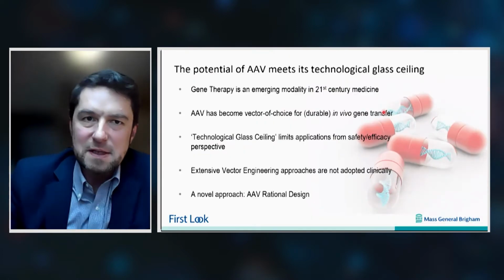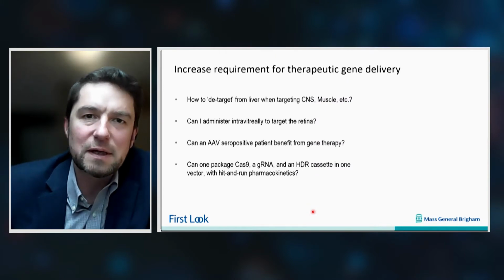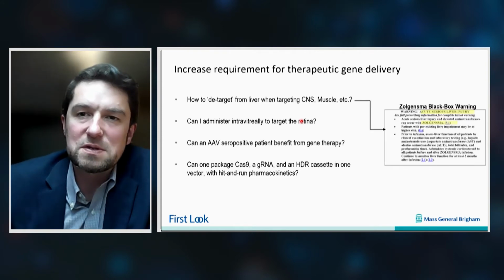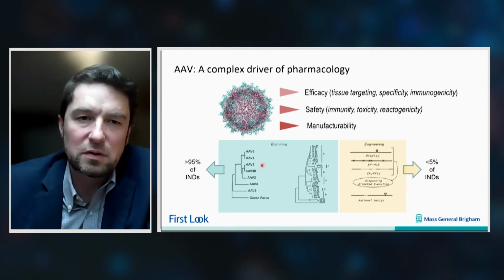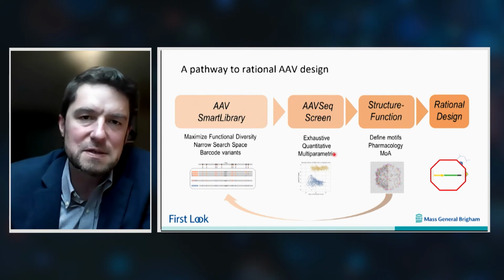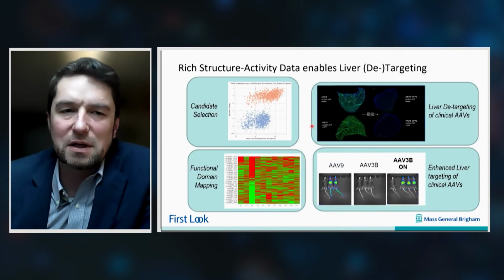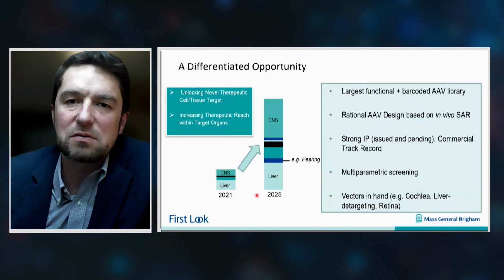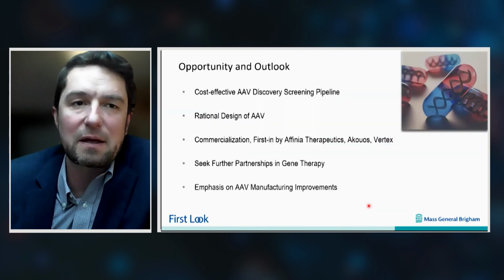2021 FIRST LOOK | Luk Vandenberghe, PhD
Control of AAV Pharmacology by Rational Capsid Design

Luk Vandenberghe, PhD
Grousbeck Family Chair in Gene Therapy, MEE; Associate Professor, Ophthalmology, HMS

A co-founder of multiple companies including Akouos and Affinia, Dr. Vandenberghe is a leader AAV gene therapy. Recognizing the limitations inherent in AAV technology, he successfully developed an approach toward rational design of AAV vectors for translationally relevant properties. Having successfully seen multiple therapeutic candidates developed using this approach advance to the clinic, Dr. Vandenberghe is looking beyond to further improving the cost and manufacturing of AAV vectors.